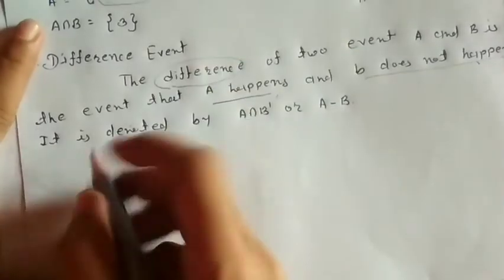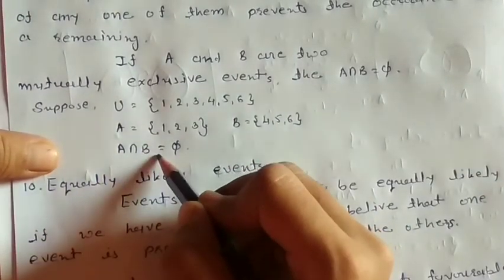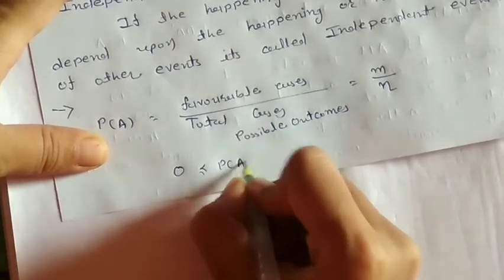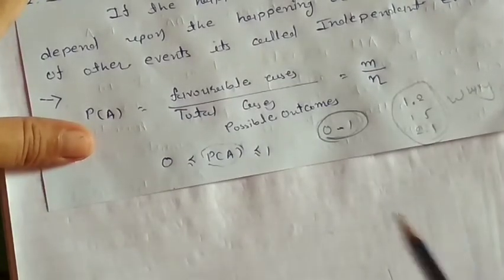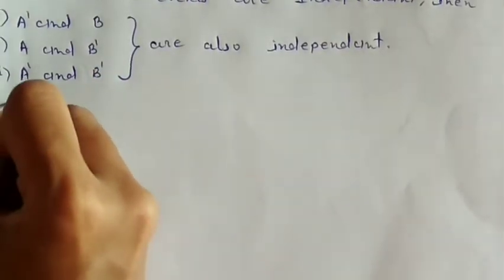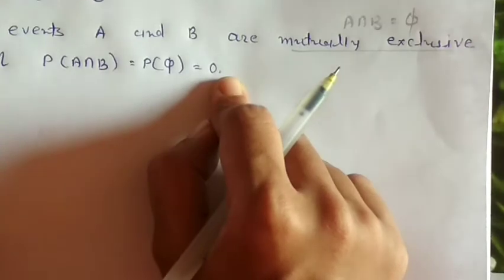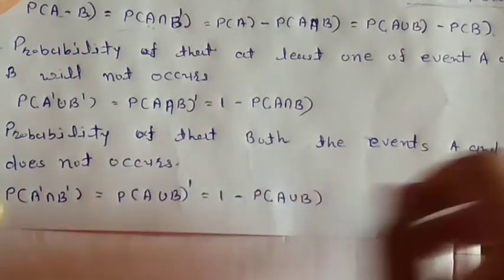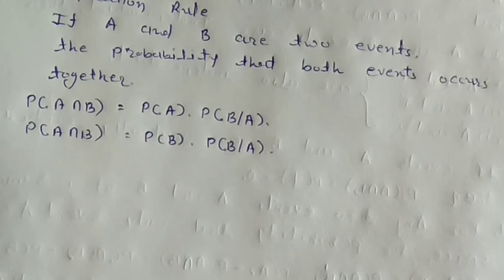19. Probability important term & result